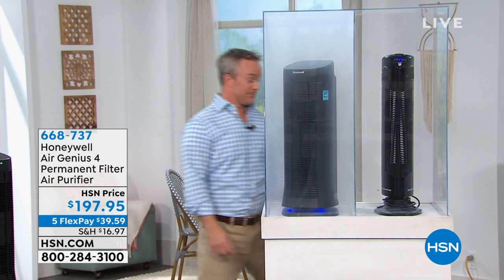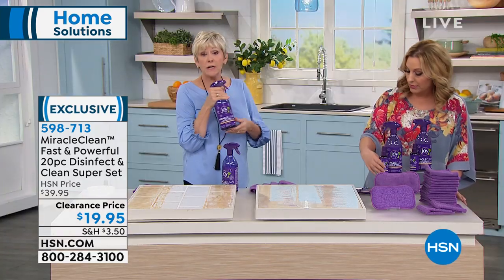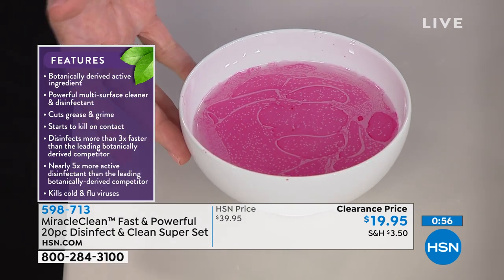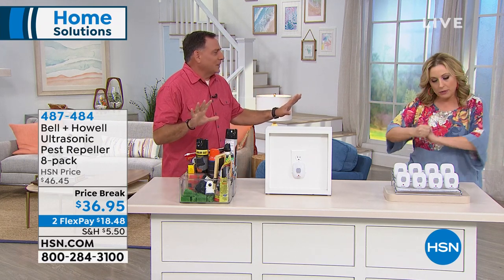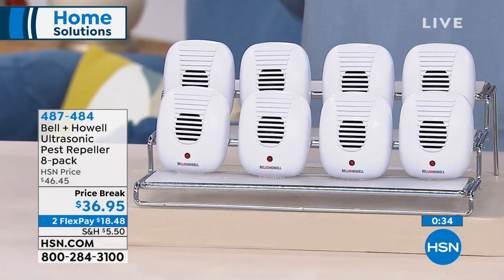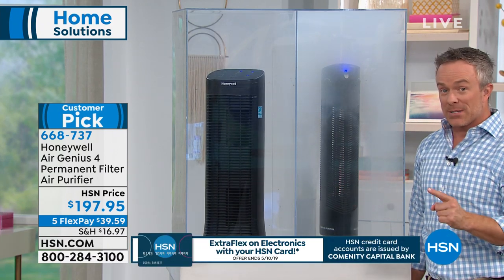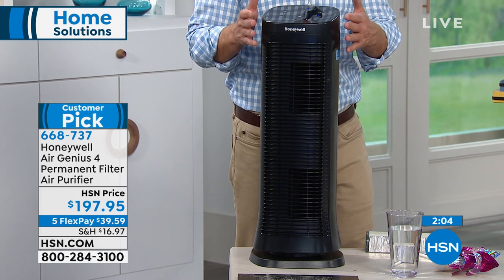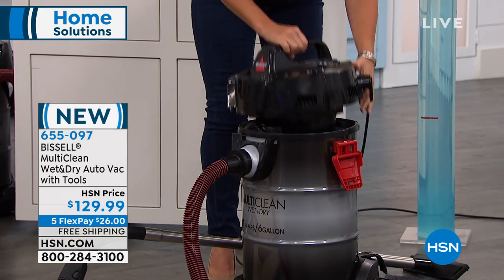HSN | Home Solutions 05.10.2019 - 06 PM